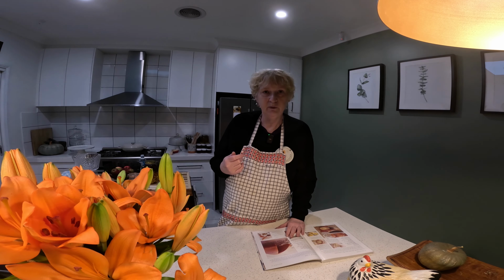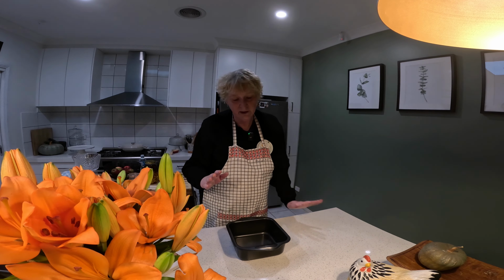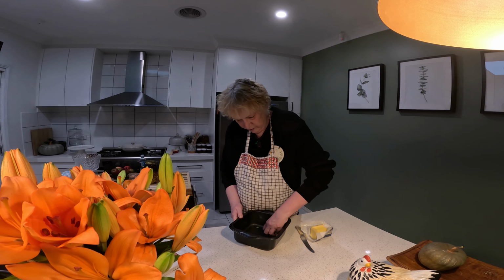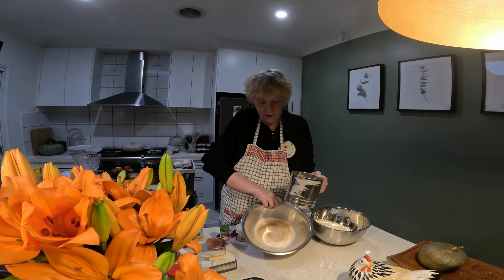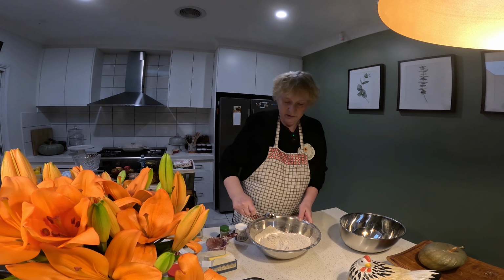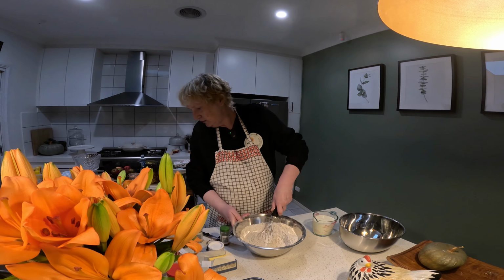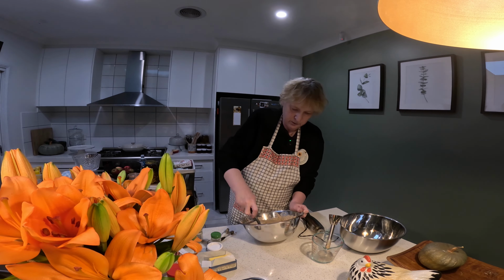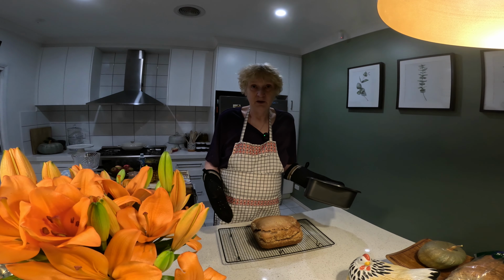Indulge in the Irresistible Delight of Dutch Spiced Cake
Indulge your taste buds with our step-by-step tutorial on baking the most delectable Dutch spiced cake! 🇳🇱🍰 Uncover the secrets to achieving the perfect blend of warm spices and moist goodness in every bite. Join us in the kitchen for a delightful baking adventure that will fill your home with the irresistible aroma of cinnamon, nutmeg, and cloves. Whether you're a seasoned baker or a kitchen novice, this easy-to-follow guide guarantees a mouthwatering result. Get ready to impress your friends and family with a homemade treat that captures the essence of Dutch culinary delight. Watch, bake, and savor the joy of creating something truly special!